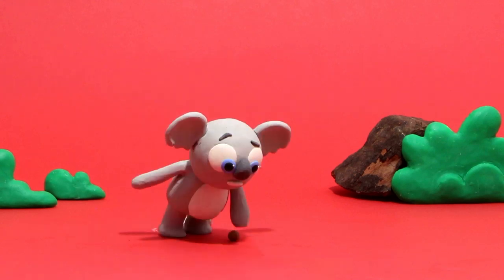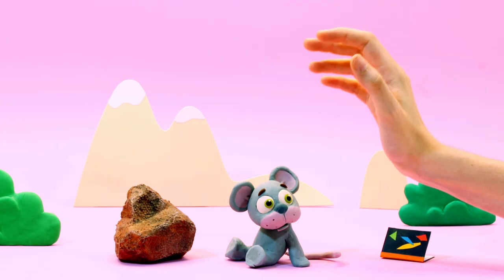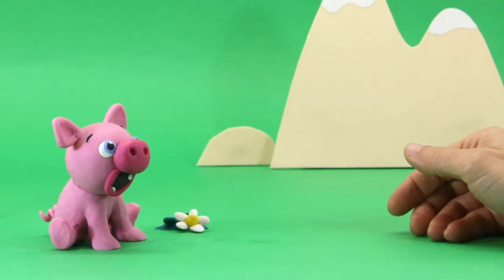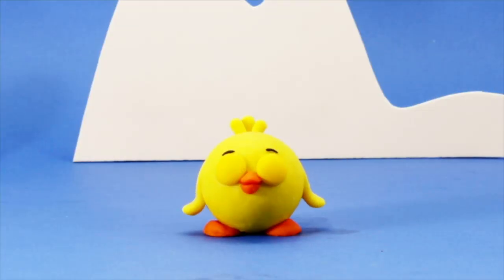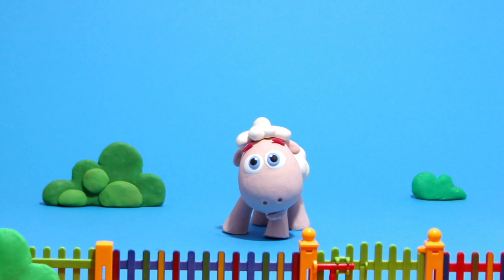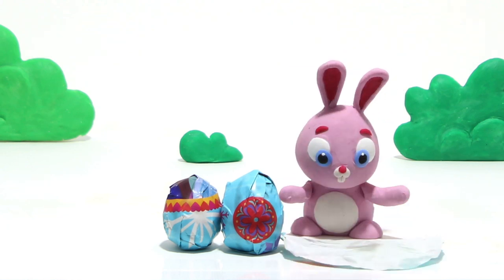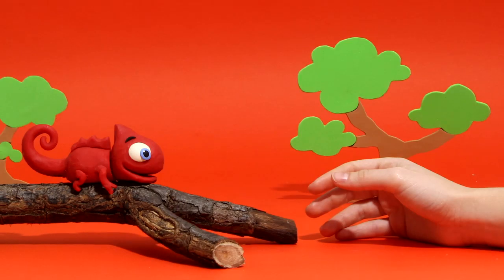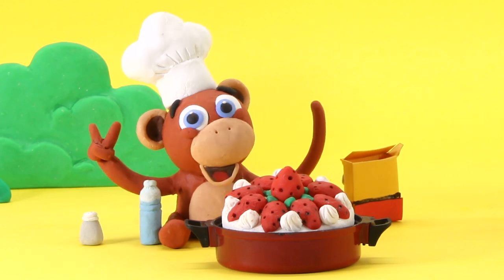Let's help baby Koala to plant the seed! Stop motion cartoon for kids - Babyclay Compilation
At BabyClay you will find Baby Animals Clay Stop motion videos.
Preschool entertaining and educational content.

Babyclay is a cartoon show for toddlers that invites kids to explore respect for nature and animals.

If you like shows like Peppa Pig, Babybus, Paw Patrol, Little Angel or Cocomelon then you will love the fun loving times you will enjoy with Babyclay cartoon.

Cartoon characters at Babyclay: Elephant, Pig, chameleon, lion, duck, cat, dog, chicken, monkey, panda bear, mouse, koala, sheep & more!

Babyclay cartoon is made with polymer clay in stop motion animation and 2d.